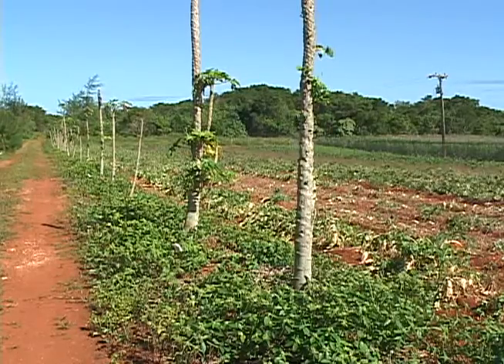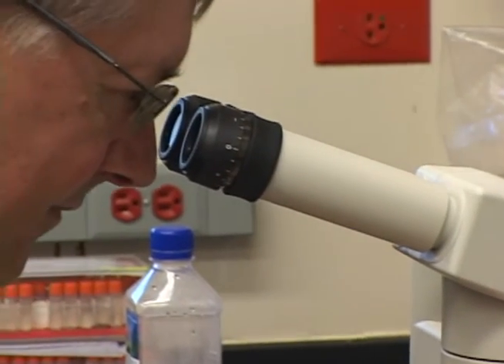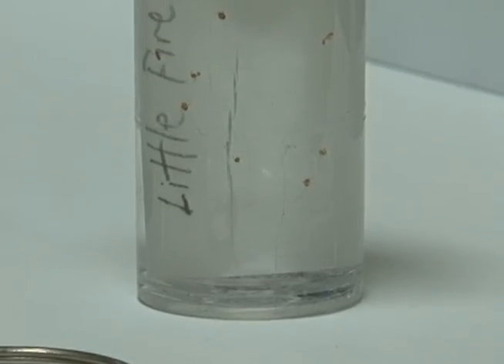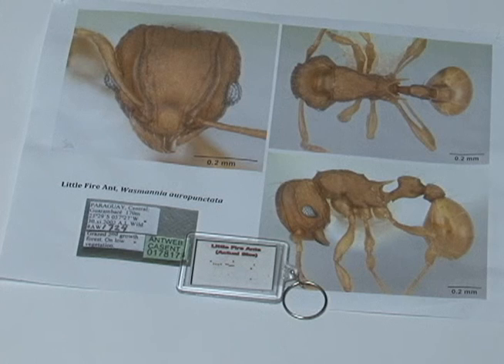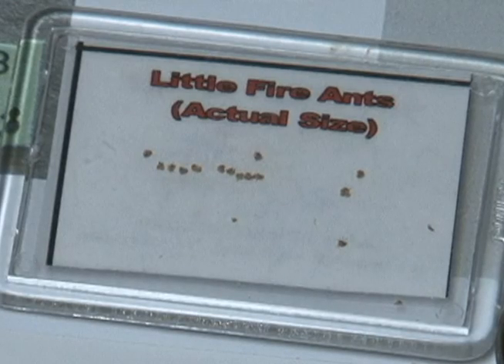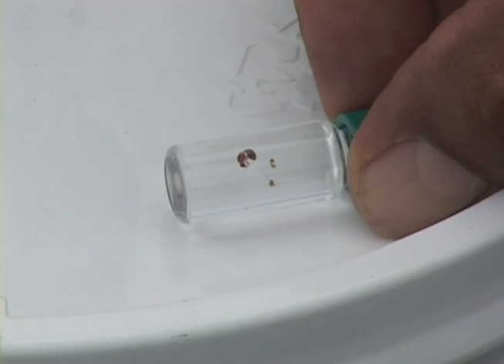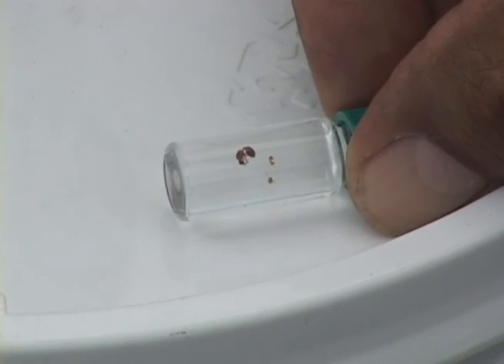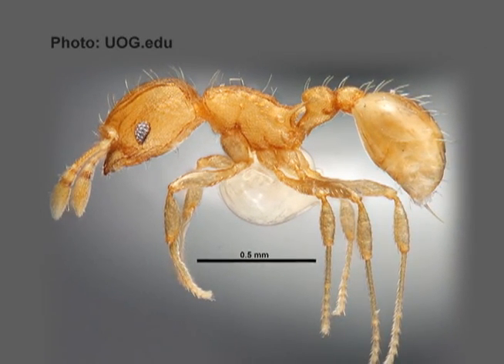Little fire ant is tiny pest with huge impact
Just because you can't see it, doesn't mean it isn't there. "They're almost like dust. They're reddish orange. It's hard to fully tell just by the naked eye," said Department of Agriculture wildlife biologist Julie Duay, talking about the little fire art. It's one of the latest additions to Guam's growing list of invasive species. The little bugs pack a mean bite for humans and can leave livestock and pets blind.